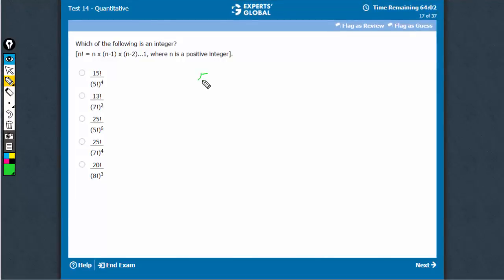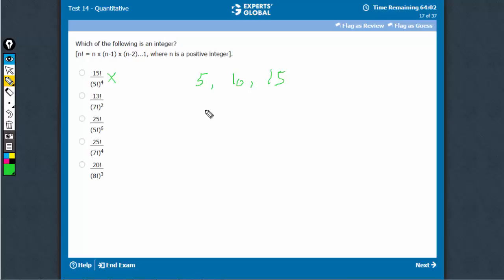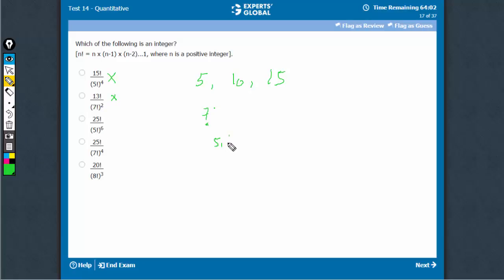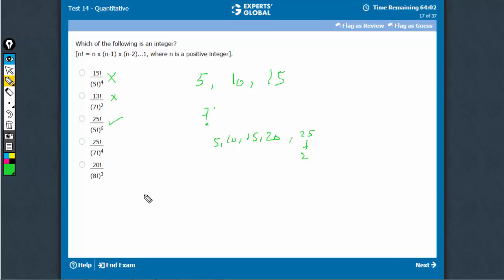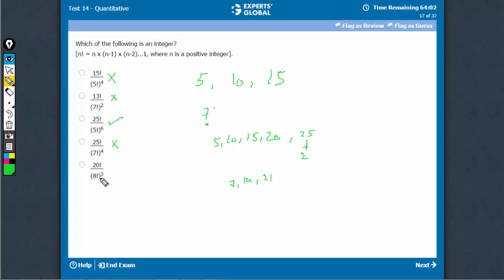Which of the following is an integer | Experts' Global GMAT Prep | INKS9@